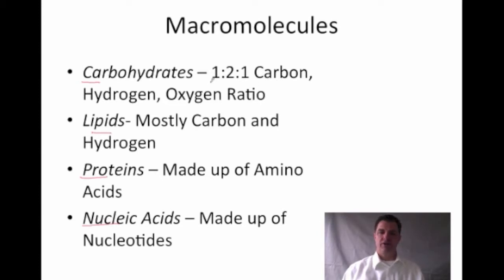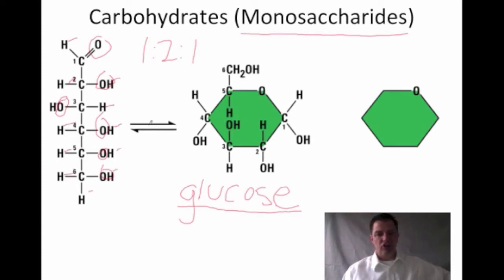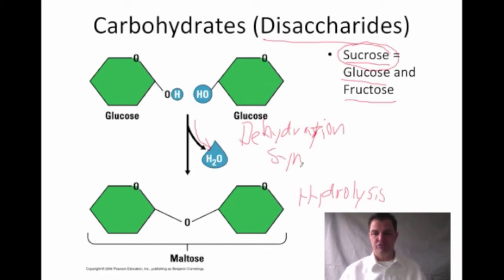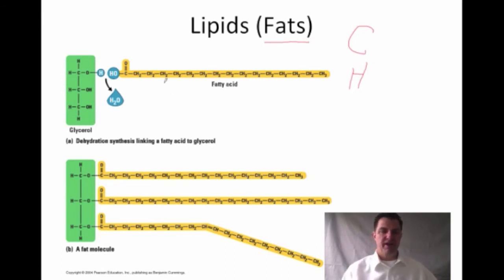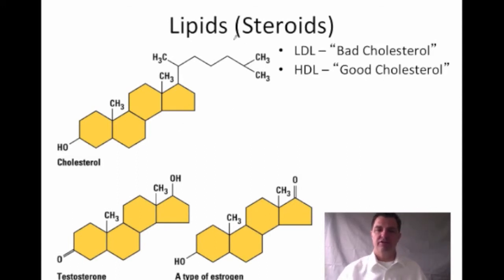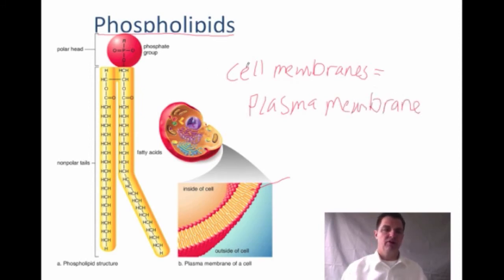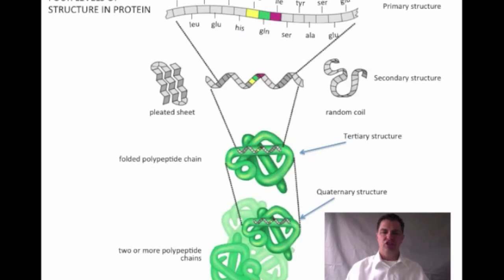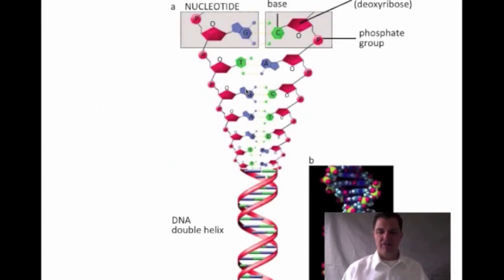Lecture Week 2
Week 2 Lecture on Macromolecules